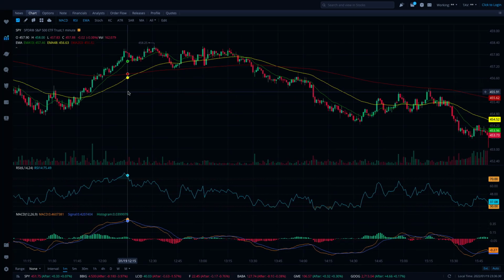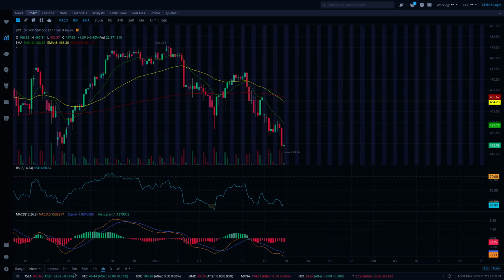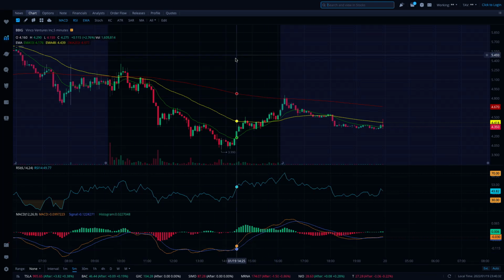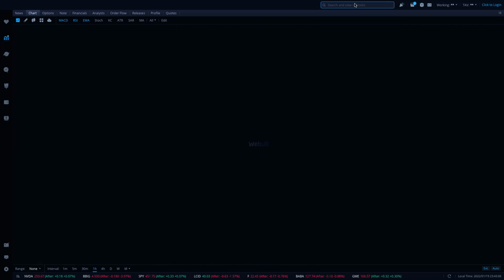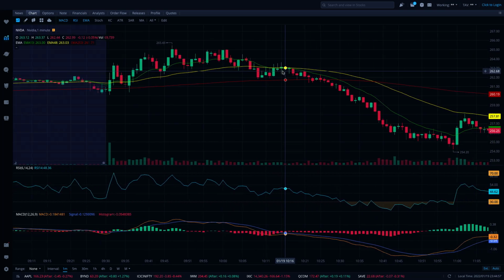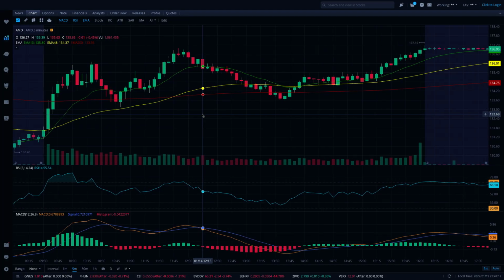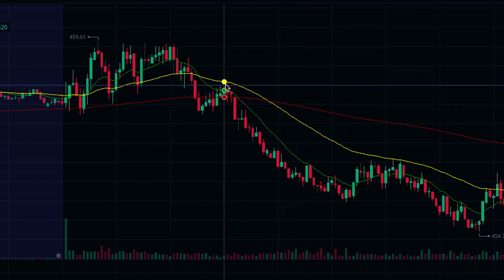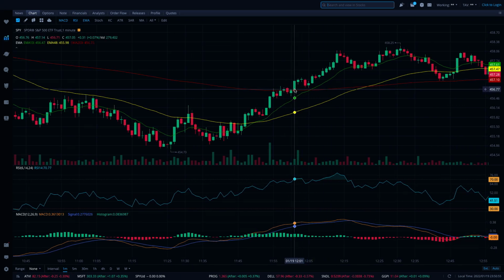13/48 Beginners Guide! For ALL IN THE DISCORD!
Follow Us Or Else Dinosaurs will face Extinction!